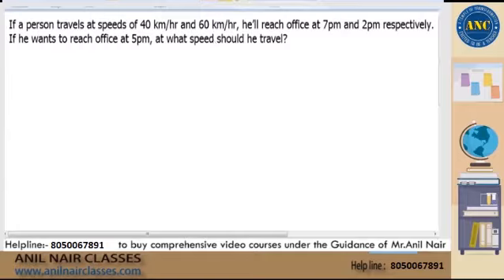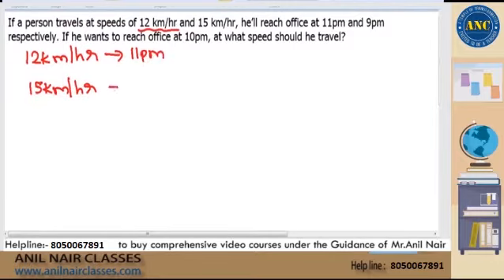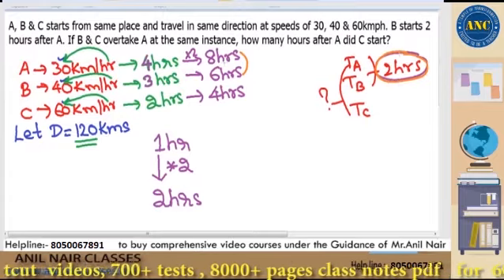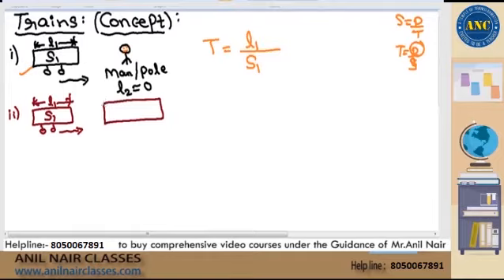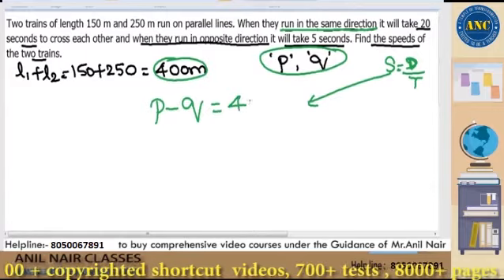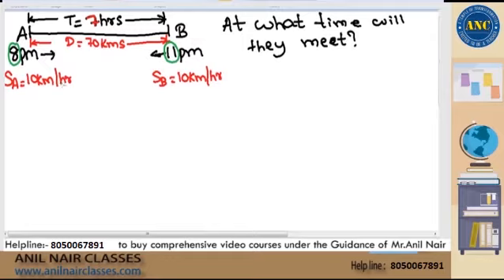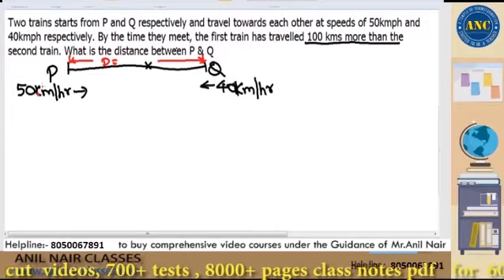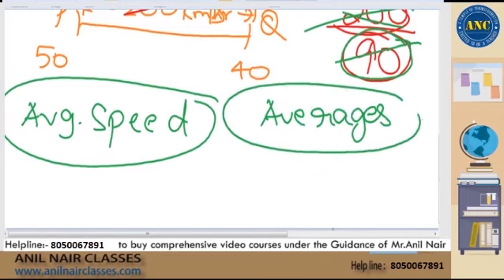Bank Exam Special Session - 17 | Time Speed and Distance | ANIL NAIR CLASSES